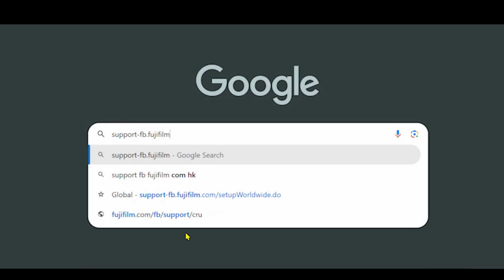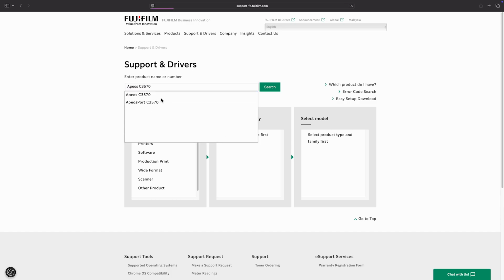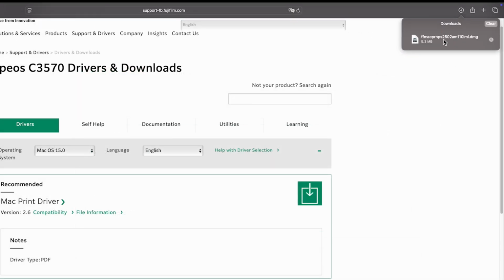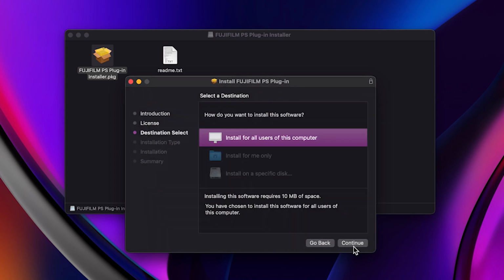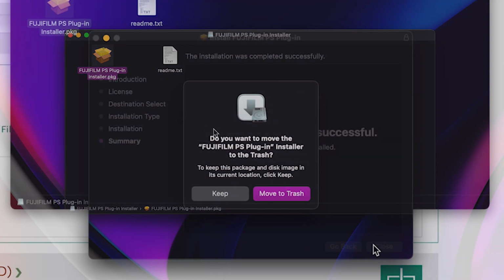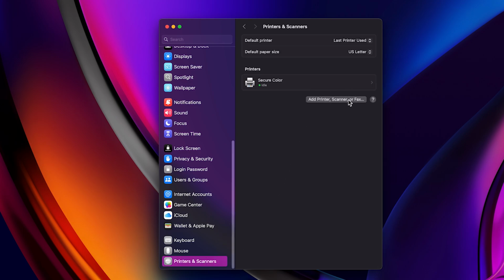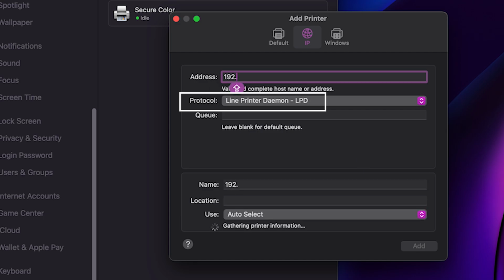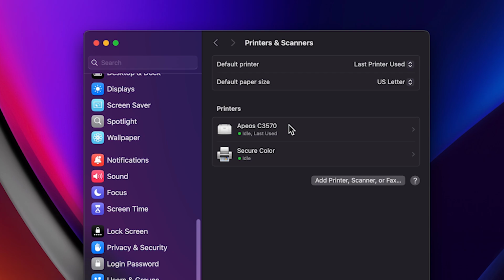How to install Printer Driver in Mac OS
for Drivers, Self Help, Documentation, Utilities, and Learning content.
Compatible MacOS : Mac OS 11.0, Mac OS 12.0, Mac OS 13.0, Mac OS 14.0, Mac OS 15.0 and above.